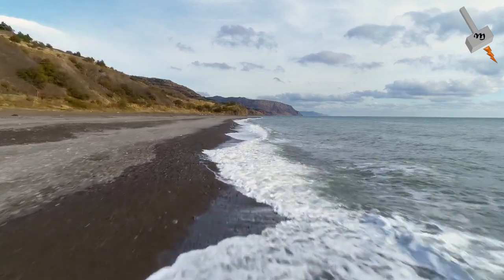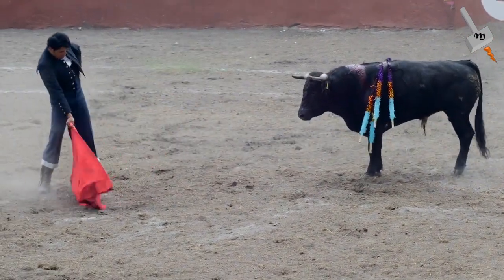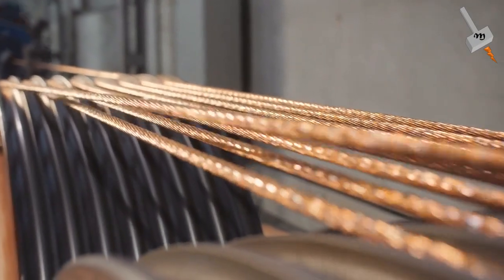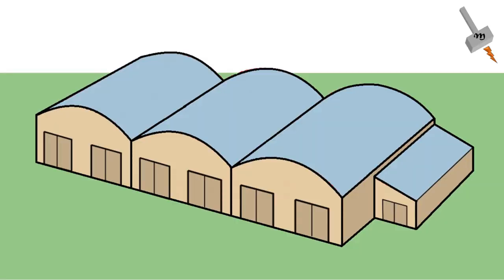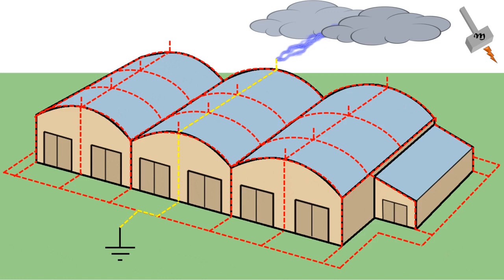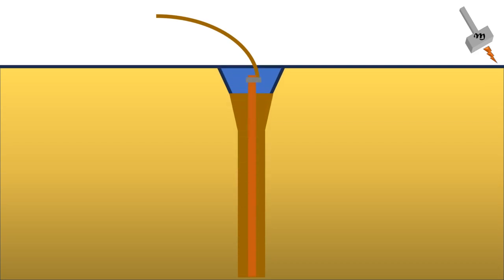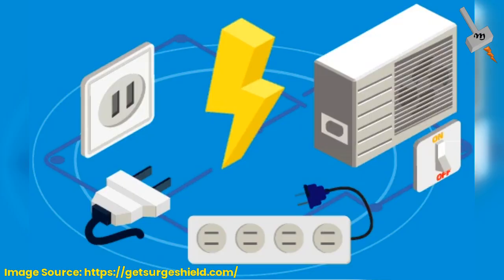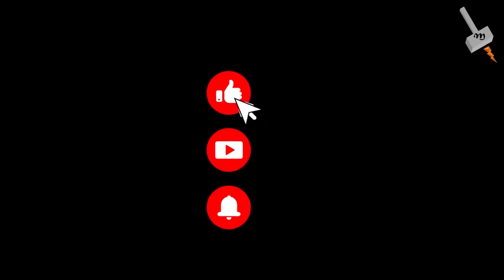What is a lightning rod?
This is a short introductory video about what is a lightning rod.